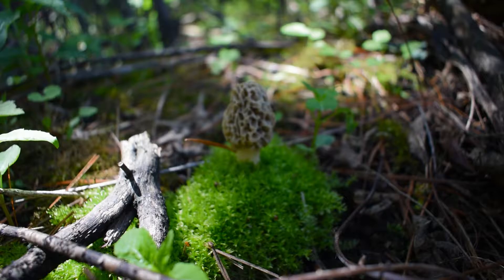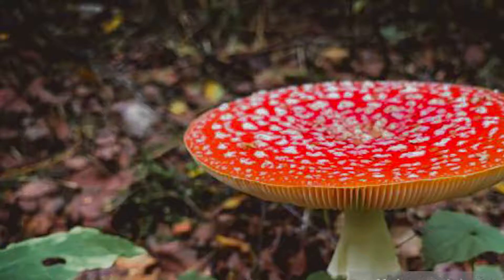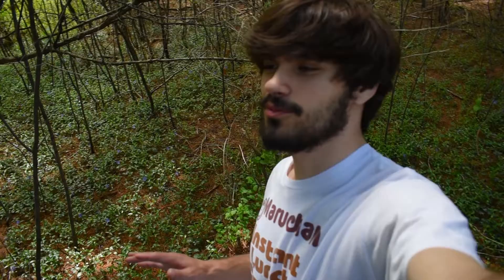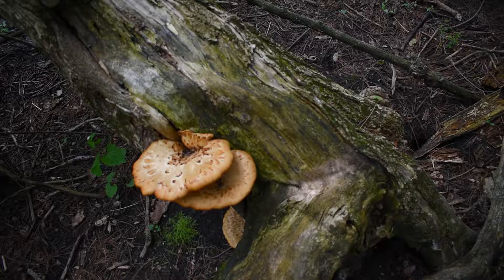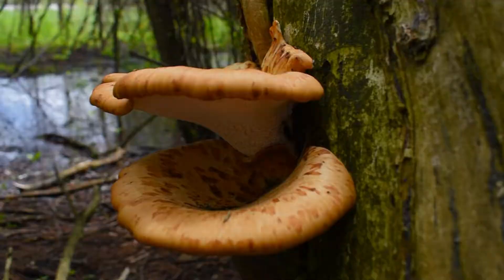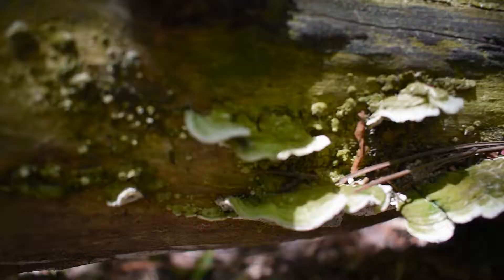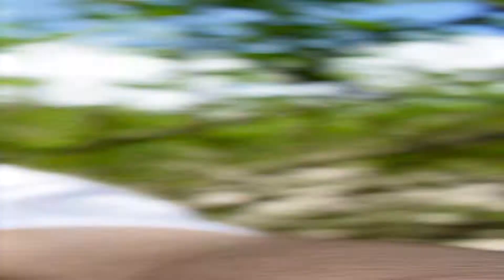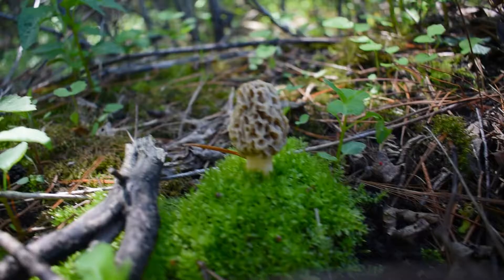What Exactly is a Mushroom? 🍄🍄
Hey guys, it's Dan, I recently chose to make a video about fungi and I had a lot of fun making it. Thanks for putting up with my lack of frequent uploads I have more coming in the near future. Also, feel free to add any criticism I try to read all the comments😊😊😊.

All music used:

Sorry - Lofi Hip Hop Beat
Prod. Riddiman

NIGHT RIDE - Playboi Carti Type Beat

NOOK! - Animal Crossing Type Beat
prod. Jimboronie

Dragon Roost Island - The Legend of Zelda The Wind Waker HD [OST]

Note: *other music not included in the description does not require attribution*